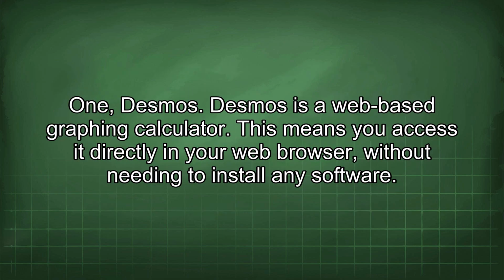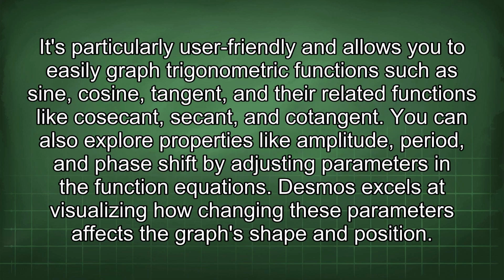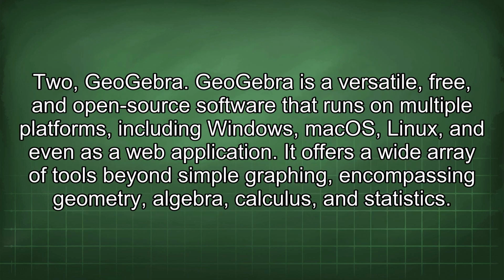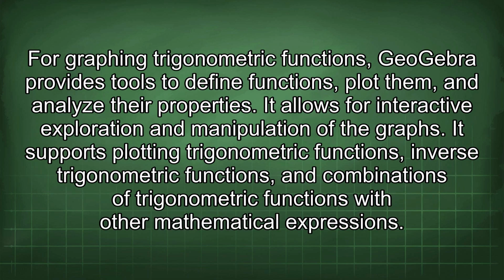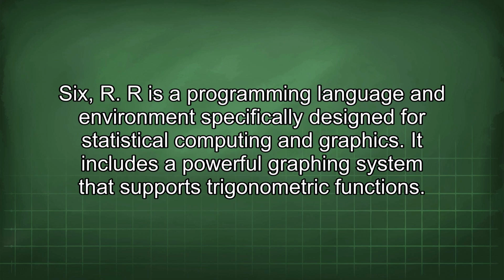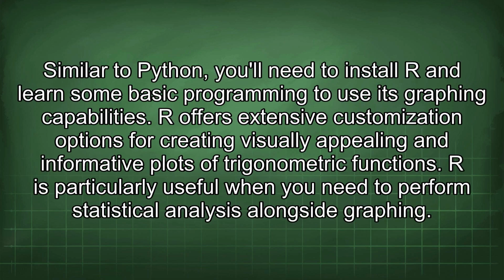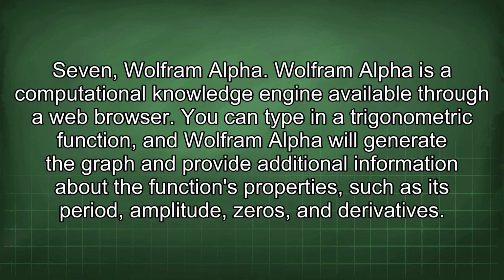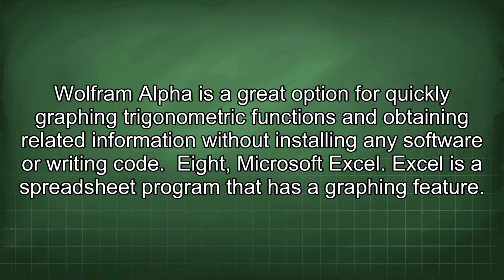Free Software to Graph Sine Cosine and Trig Functions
Learn to graph sine, cosine, and other trig functions with these free software options! This video explores Desmos, GeoGebra, Gnuplot, Python (Matplotlib), and more, covering web-based tools, command-line utilities, and programming solutions. Find the perfect free tool to visualize and understand trigonometric functions!